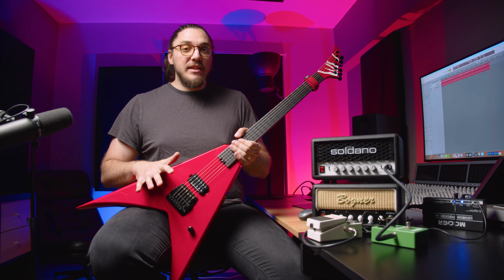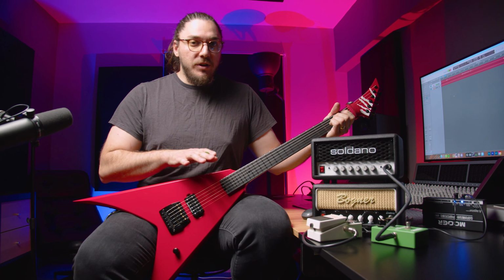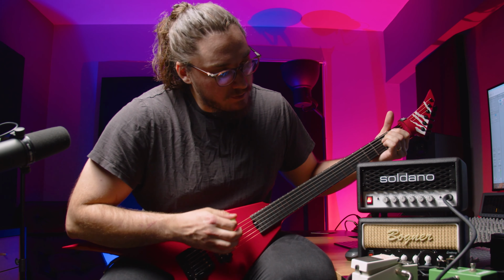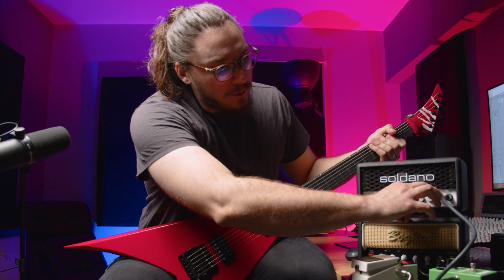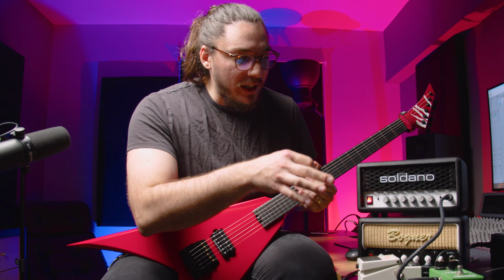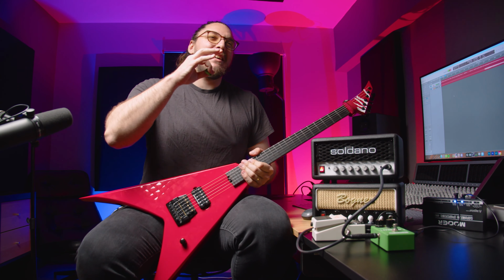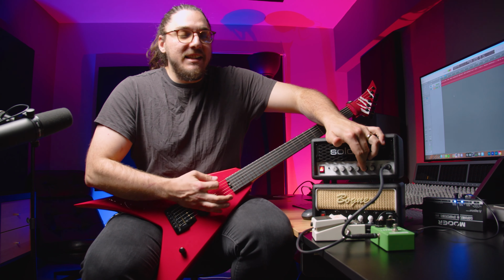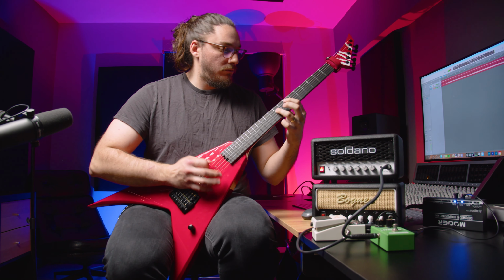SMALL SIZE HUGE SOUND | Mini Amp Slo-100 & Bogner Ecstacy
Hey! Today we have two additional amplifiers from mini amps; Soldano Slo-100 Mini and Bogner Ecstasy Mini which are the 30-watt solid-state clones of the real deal. Let’s find out are they as good as the brand stated!

00:00 Intro
00:10 About The Amplifiers
01:27 Signal Chain
03:32 Soldano Slo-100 Mini with Comments
11:54 Bogner Ecstacy Mini with Comments
19:41 Closing Thoughts

See Ya!